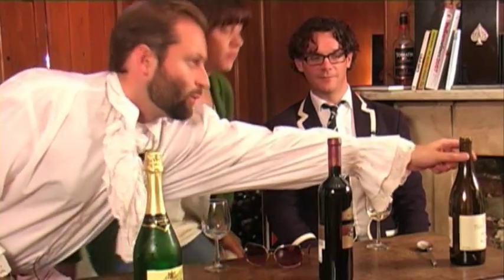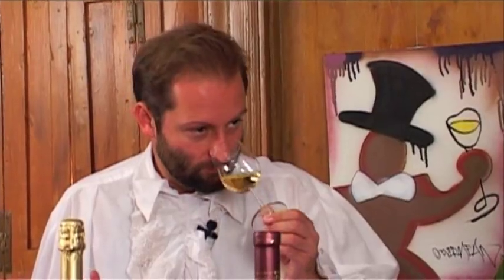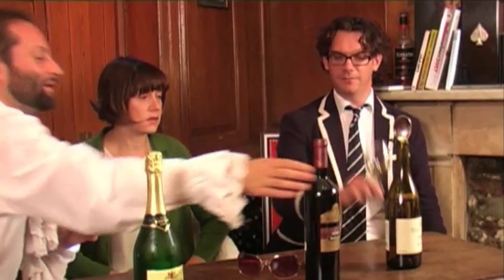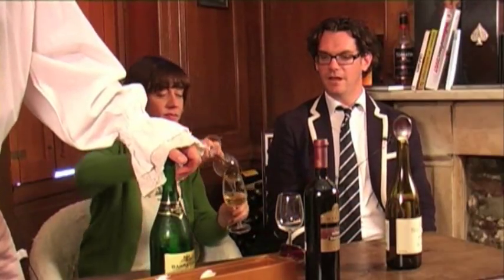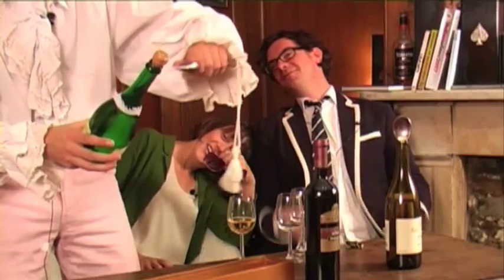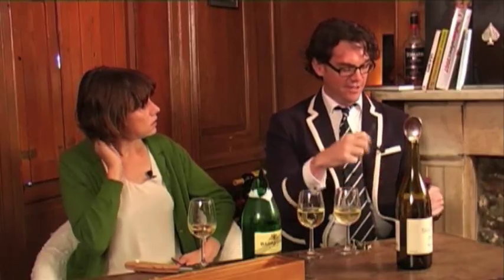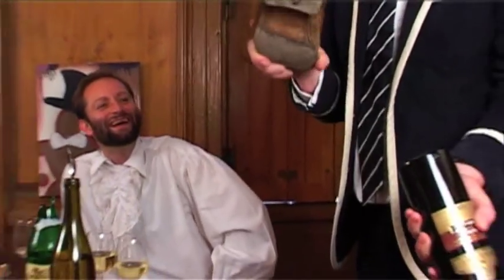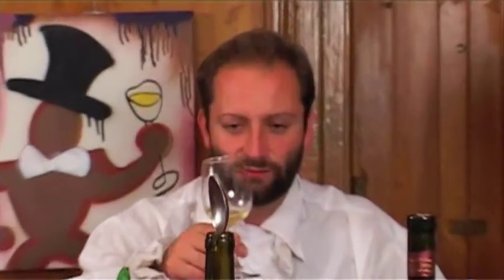No corkscrew? No problem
Tom and Boo have a go at some tried and tested alternative methods of opening a bottle of wine